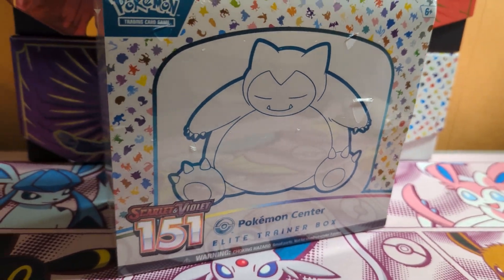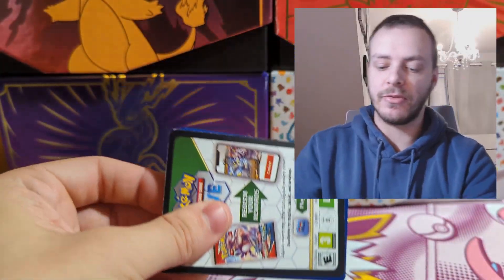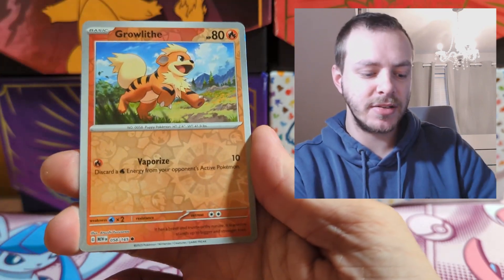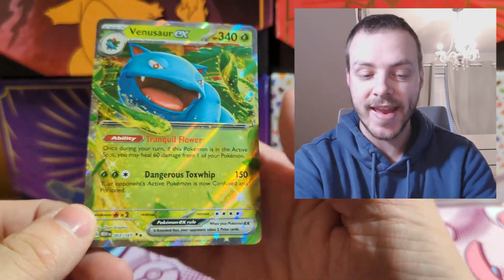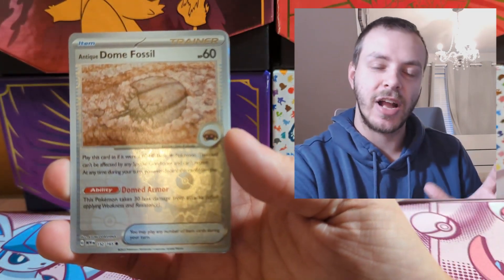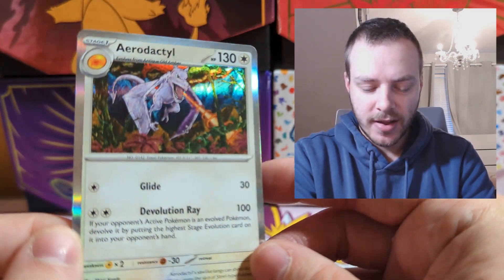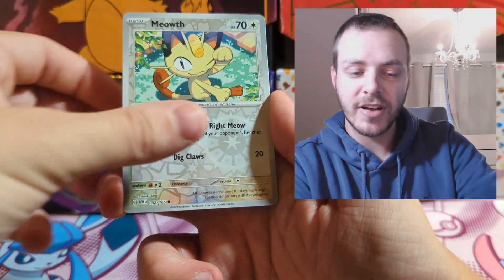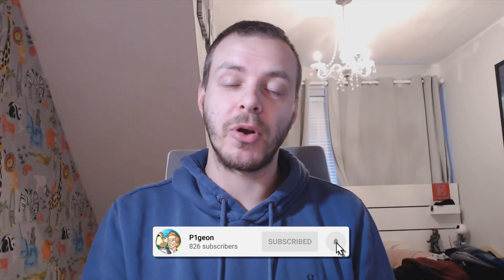Pokémon 151 Pokémon Center Elite Trainer Box (ETB) Opening!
In this video I am opening the Scarlet & Violet 151 Pokémon Center ETB! Hopefully we can pull some of those beautiful illustration rares!